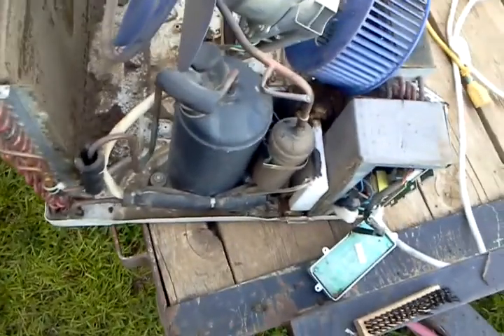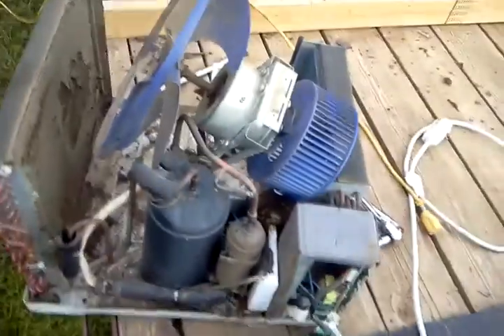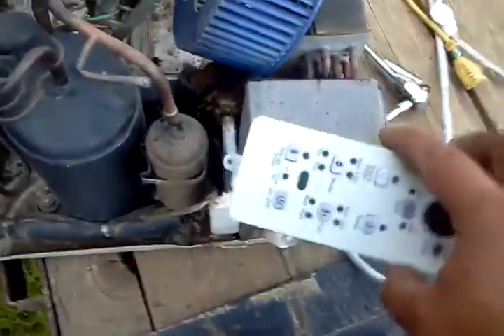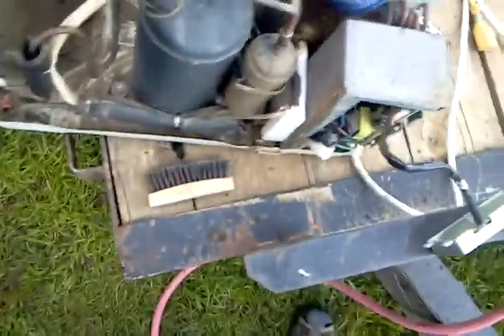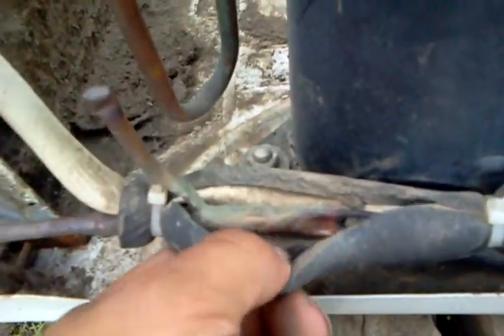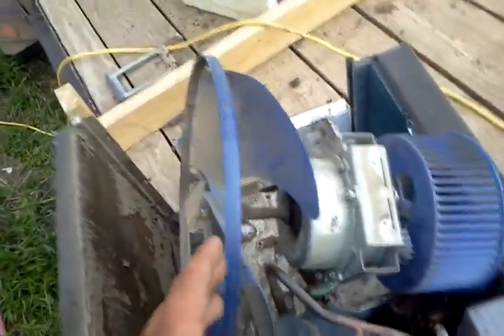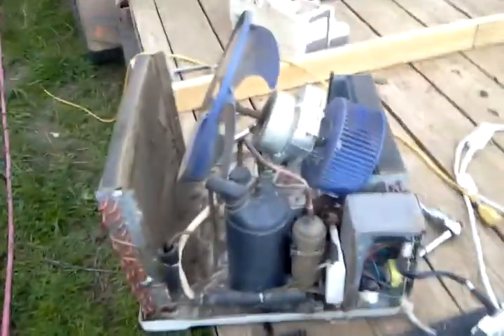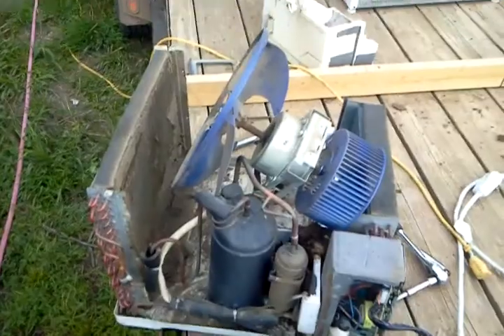Ac cleaning tips